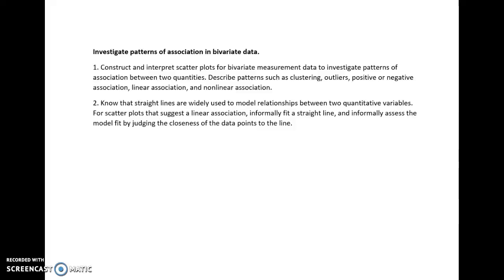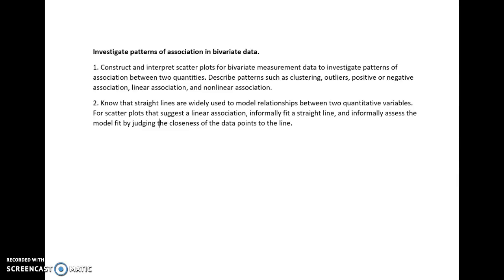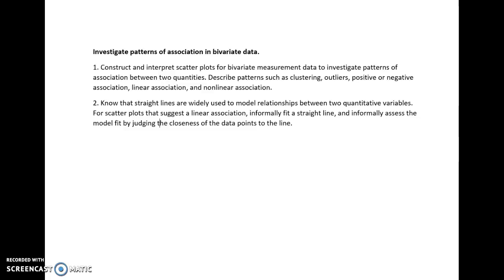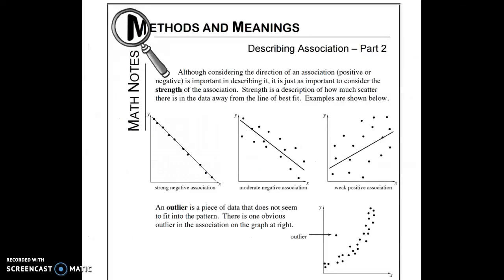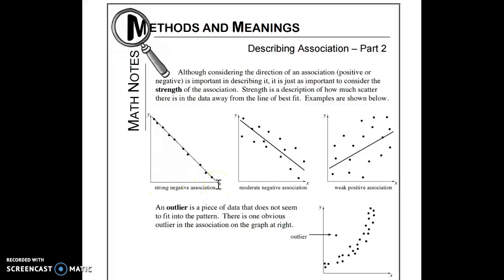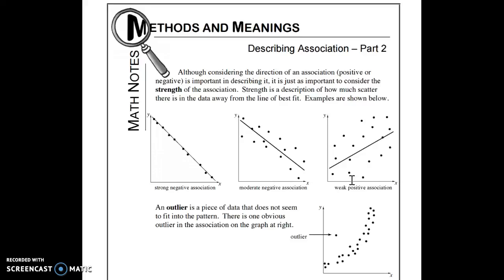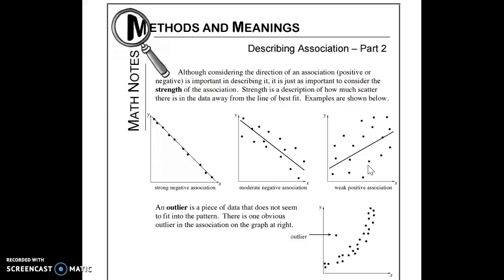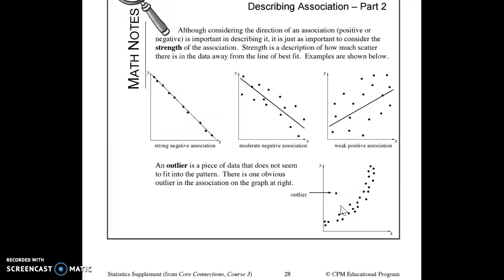Bivariate data std 1 and 2